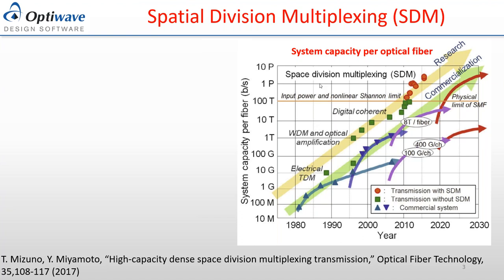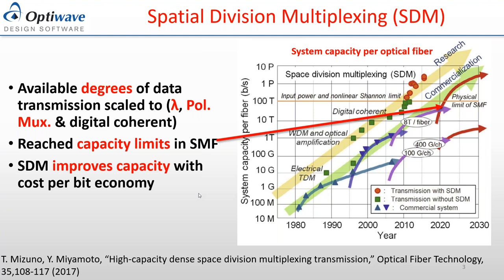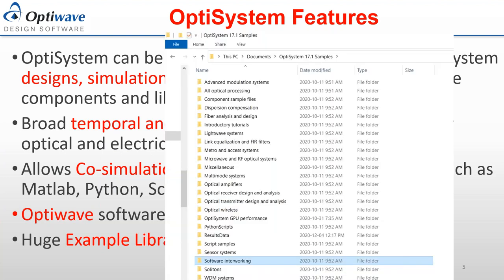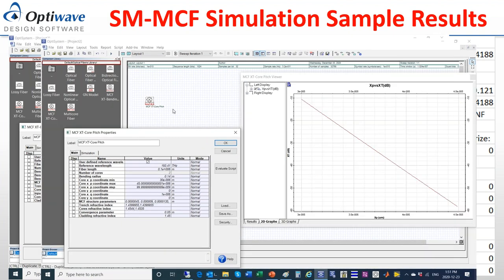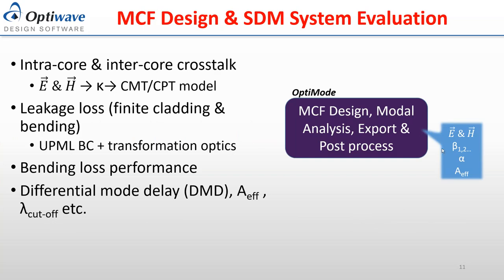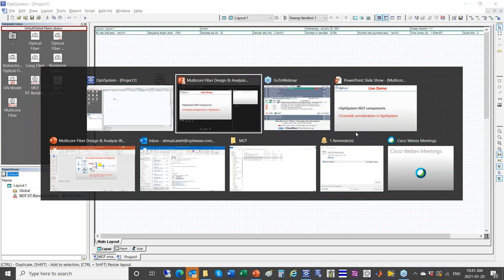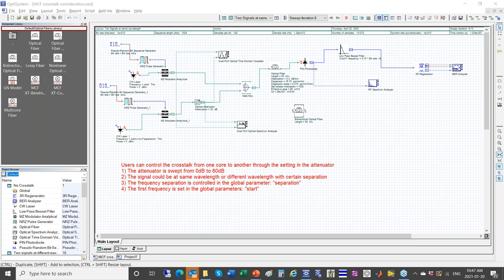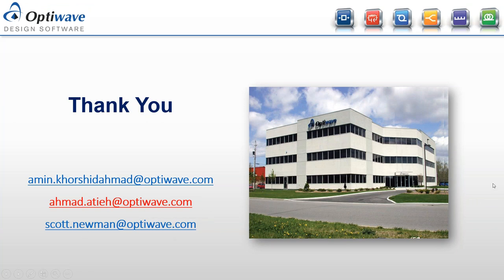Multicore Fiber Design & Analysis